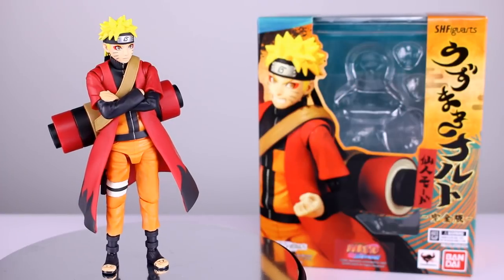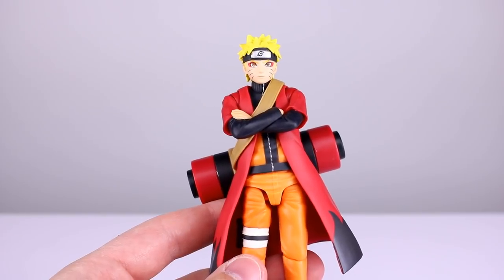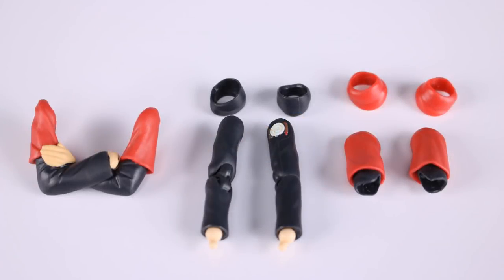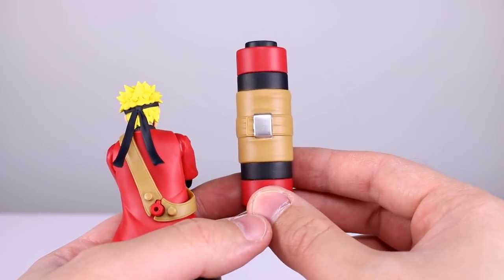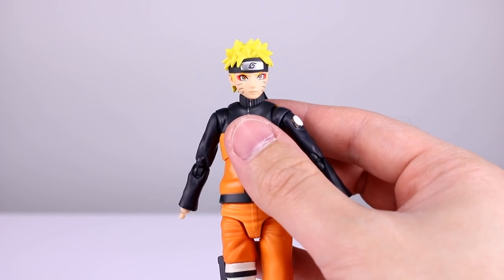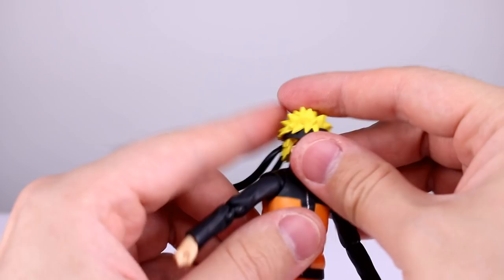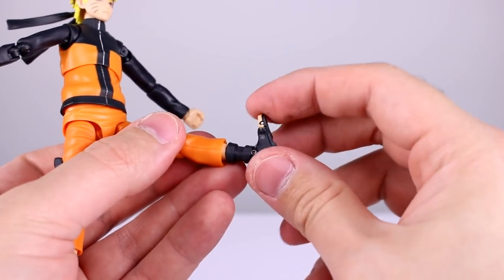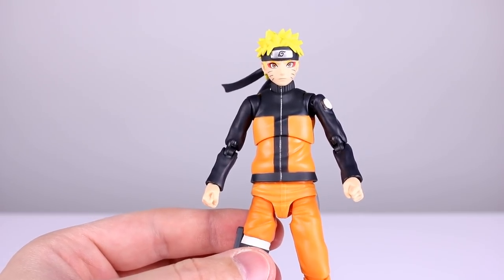S.H. Figuarts NARUTO SENNIN (Sage) MODE Advanced Version Action Figure Review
My favorite cartoon gets another figure!